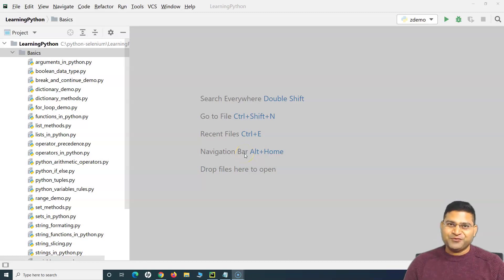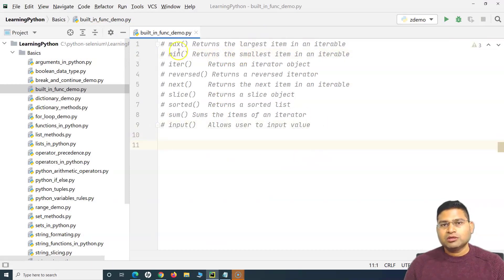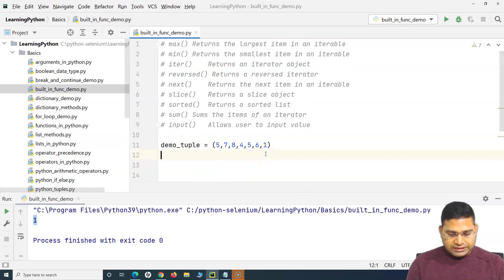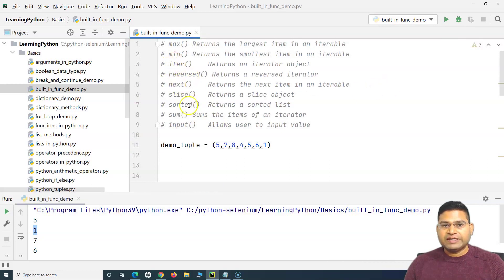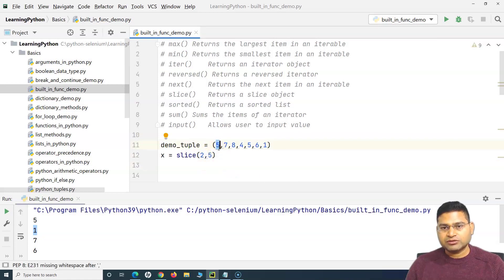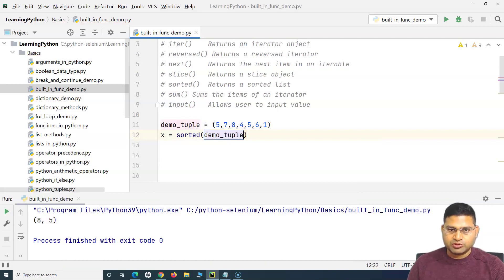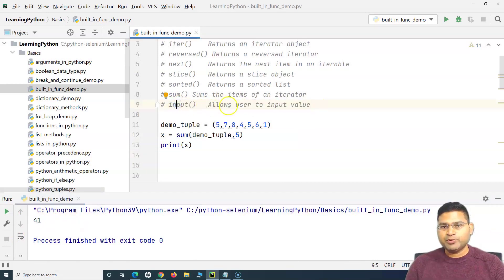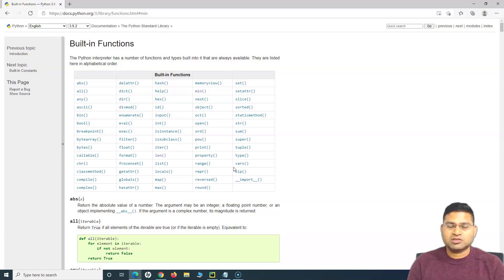Python for Testers #30 - Built In Functions in Python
In this Python for Testers Tutorial we will learn about Built In Functions in python. This video will cover some of the very important and commonly used Python Built In Functions with examples.

Some of the built-in functions which we are going to learn are as follows:

# max() - Returns the largest item in an iterable
# min() - Returns the smallest item in an iterable
# iter() - Returns an iter object
# Reverse() - Returns a reversed iterator
# next() - Returns the next item in an iterable
# slice() - Returns a slice object
# sorted() - Returns a sorted list
# sum() - Sums the items of an iterator
# input() - Allows user to input value